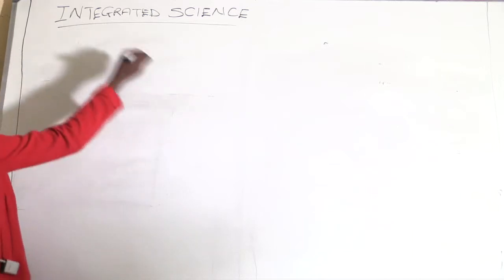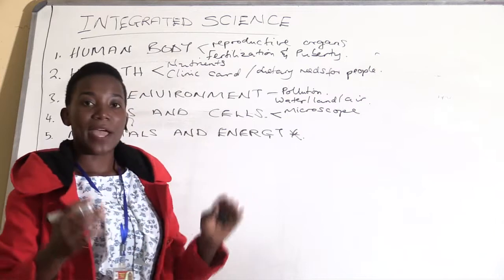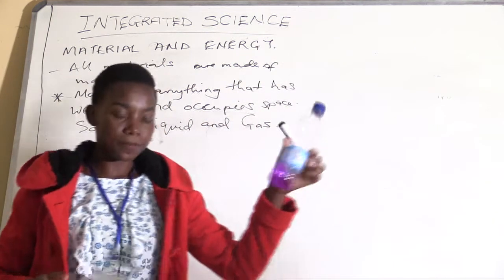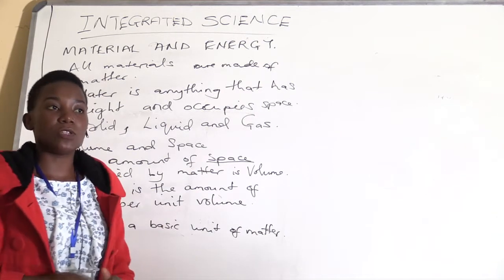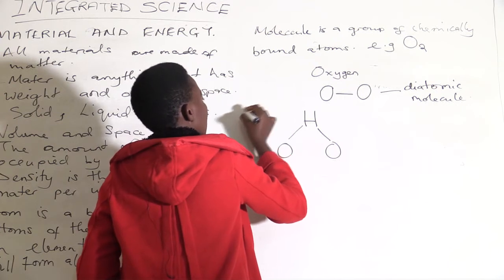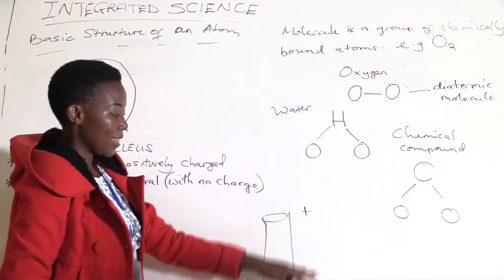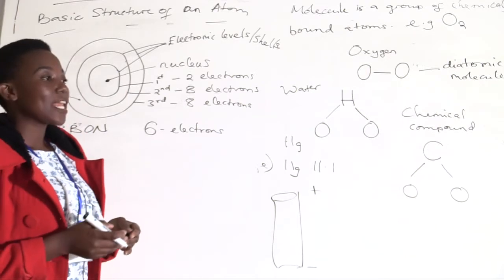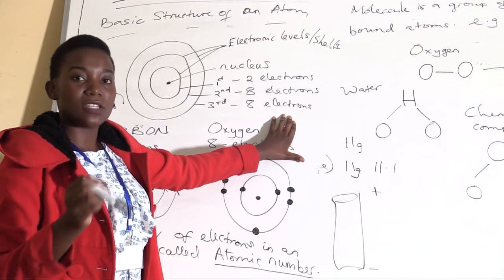INTEGRATED SCIENCE | MATERIAL & ENERGY